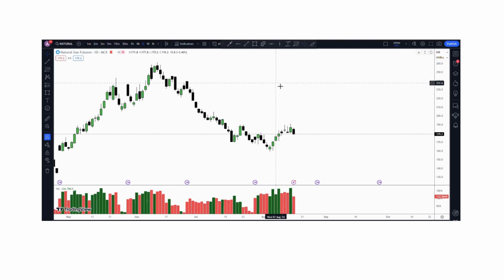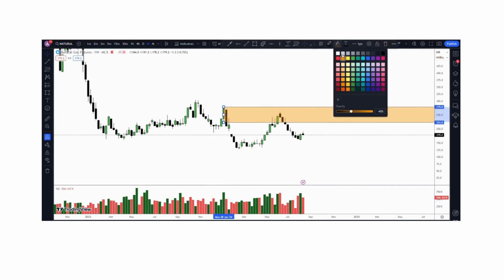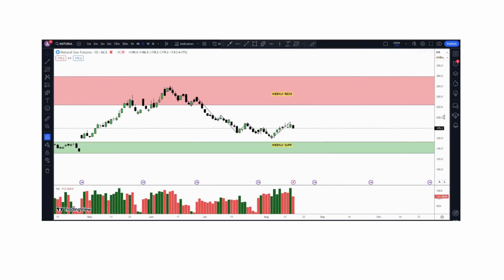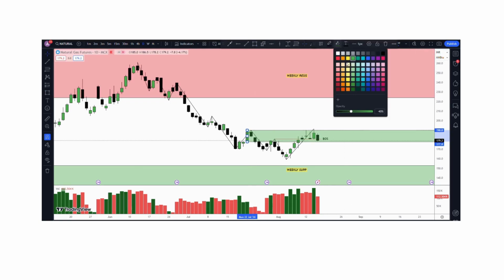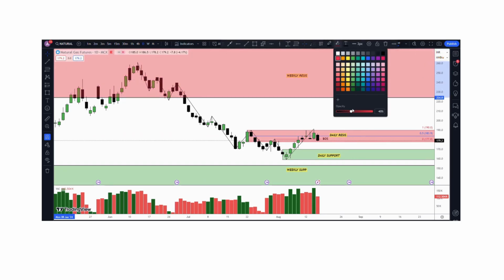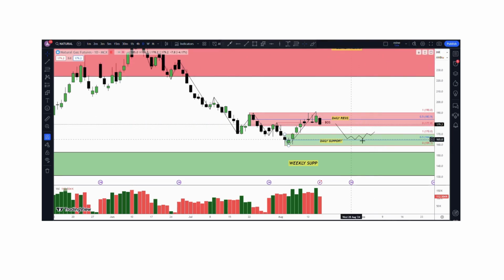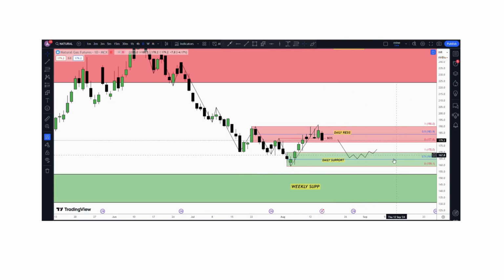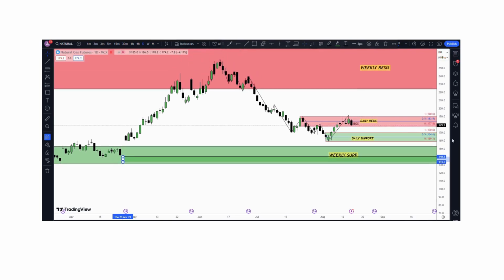Natural Gas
My view on Natural Gas as on 18 Aug 2024